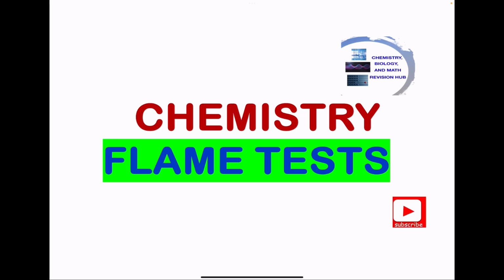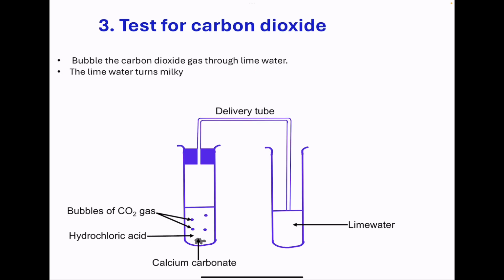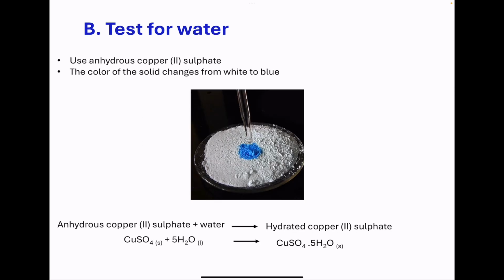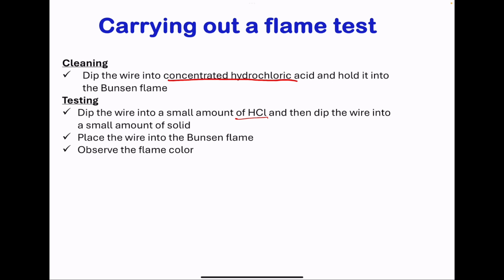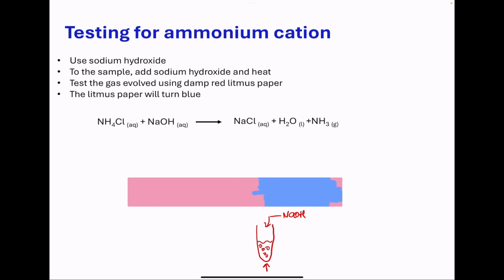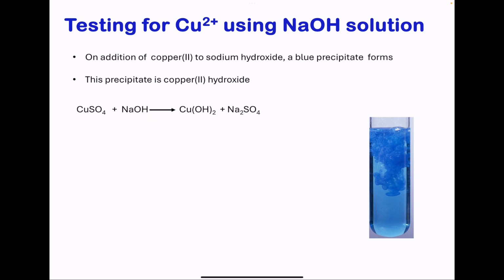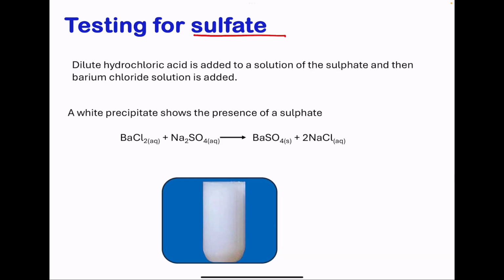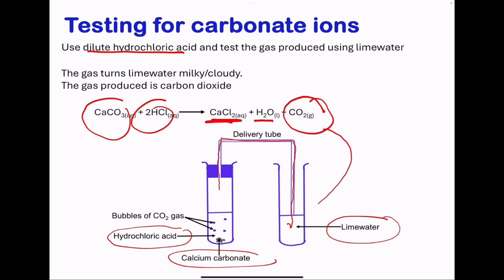Ultimate Guide to Flame Tests & Gas Identification for IGCSE, GCSE, and O Level Chemistry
Ace your IGCSE, GCSE, and O Level Chemistry exams with our all-in-one guide on flame tests and gas identification! Suitable for Edexcel, Cambridge, OCR, and more exam boards, this video covers:

- Gas Tests: Learn how to test for oxygen, hydrogen, chlorine, ammonia, and carbon dioxide.
- Flame Tests for Cations: Discover the flame colors for lithium, sodium, potassium, calcium, and copper.
- Sodium Hydroxide Tests for Cations: Identify iron II, iron III, copper, and ammonium using NaOH.
- Anion Tests: Master the identification of chloride, bromide, iodide, carbonate, and sulphate ions.

Perfect for students and teachers, this video simplifies complex concepts and provides clear, concise explanations to help you succeed in your exams.